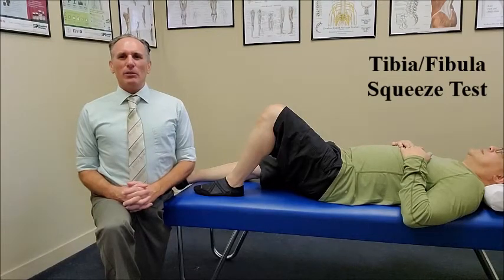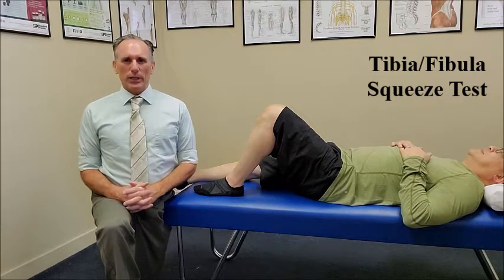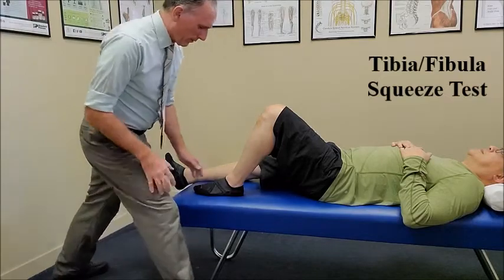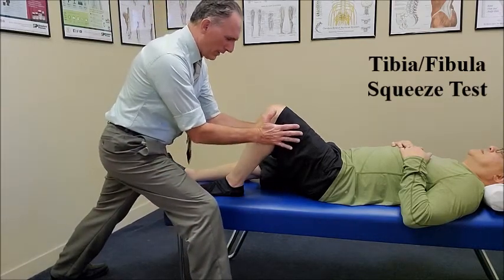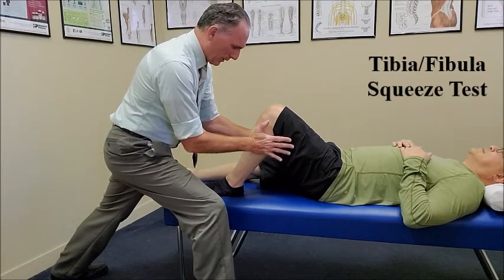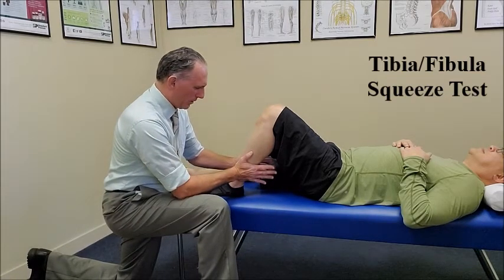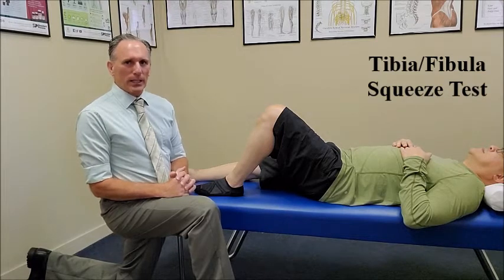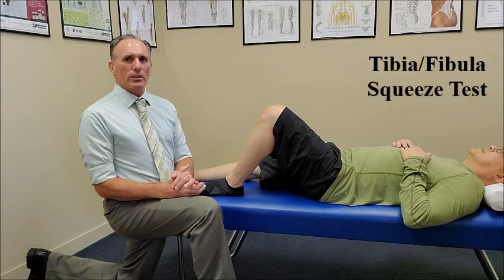Tibia/Fibula Squeeze Test